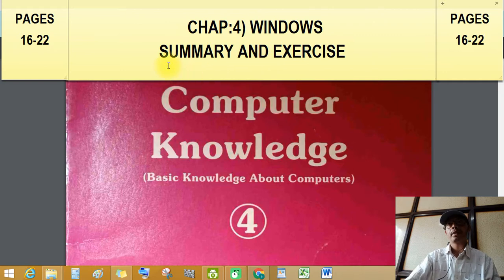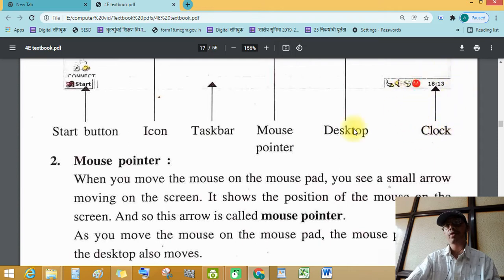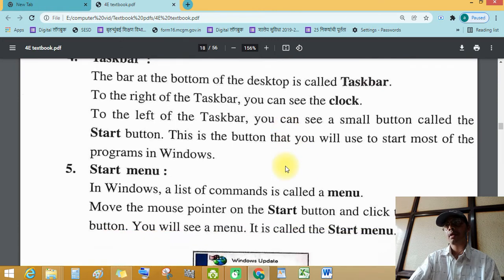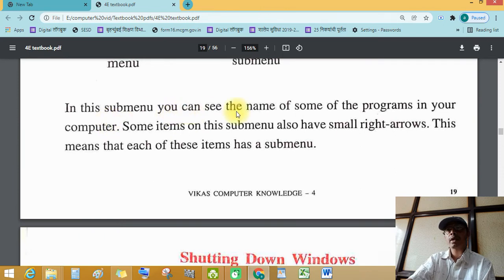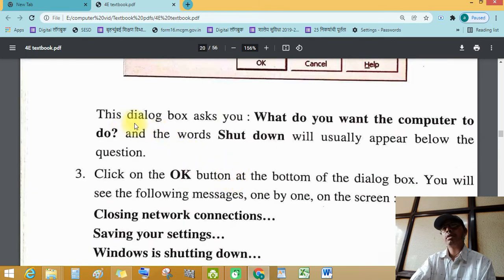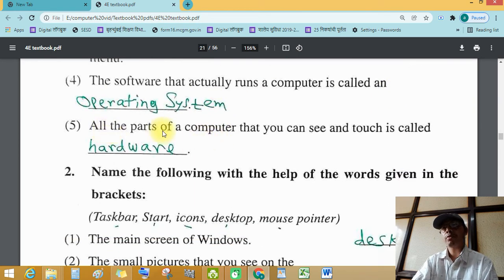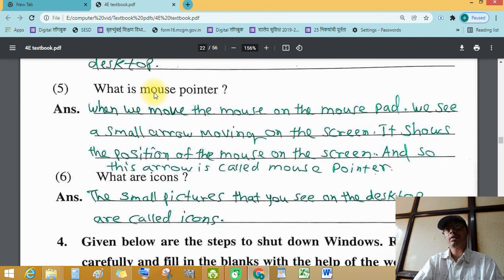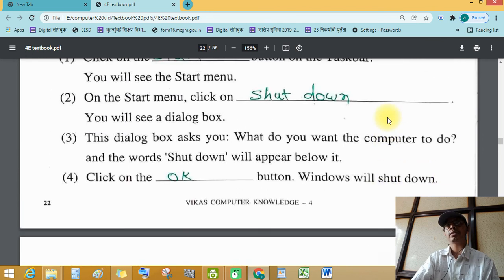subject computer chapter 4 Windows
summary and exercise  of chapter